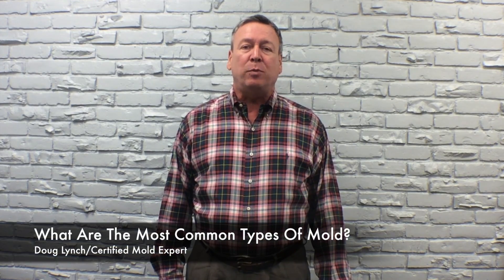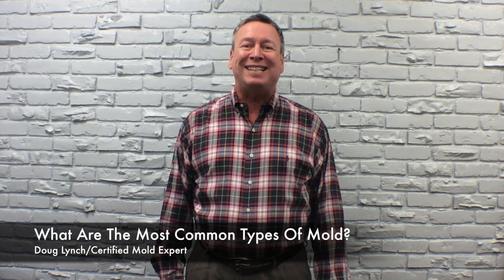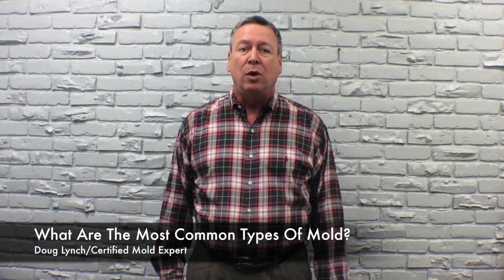What Are The Most Common Types Of Mold?